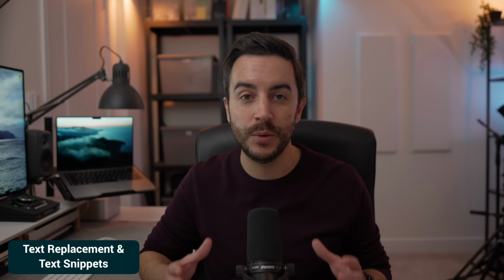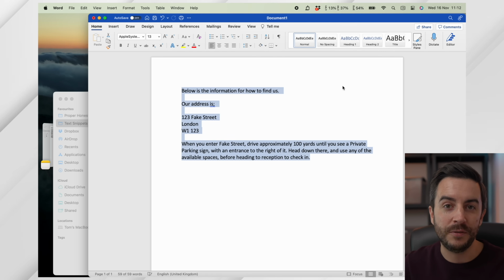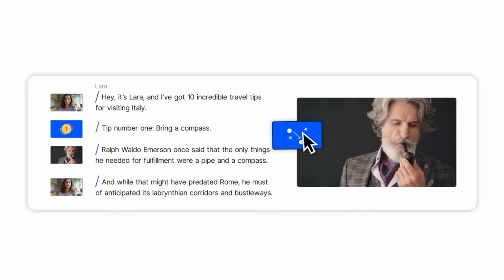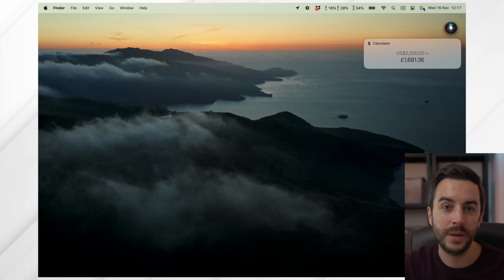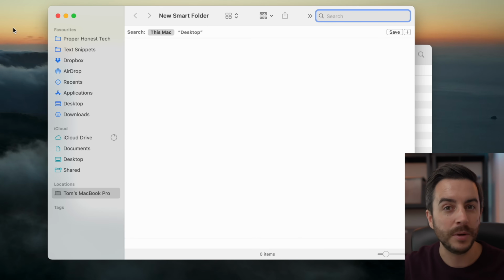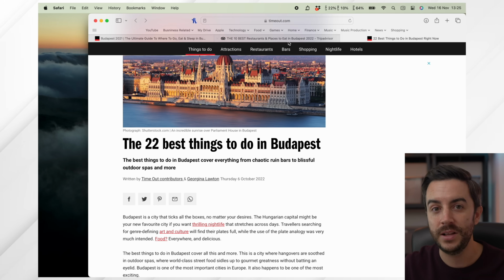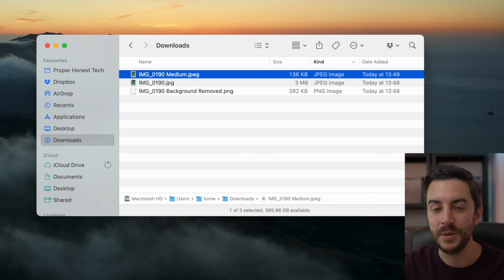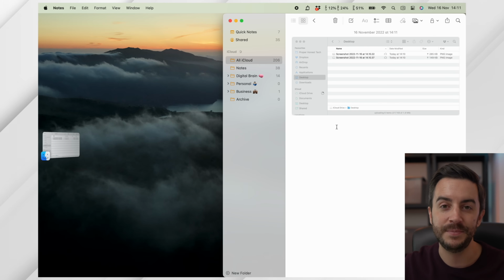Are you WASTING time with your Mac? These 10 Tips will help.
Your Mac is an extremely powerful computer, but knowing how to use it as efficiently as possible can make all the difference when you're trying to get work done. So in this video, I'll share with you 10 Time Saving Tips for the Mac.

Desk Shelf
Wool & Felt Mat
iPad Stand
iPhone Stand

Chapters;
0:00 - Intro
0:15 - Text Snippets
2:28 - Show Status & Path Bar
4:46 - Get more from Siri
6:22 - Spotlight Search
7:53 - Smart Folders
9:54 - Safari Tab Groups
11:10 - Open Files With...
12:01 - Image Quick Actions
13:26 - Quicker System Settings
13:52 - Screenshot Options
14:47 - End